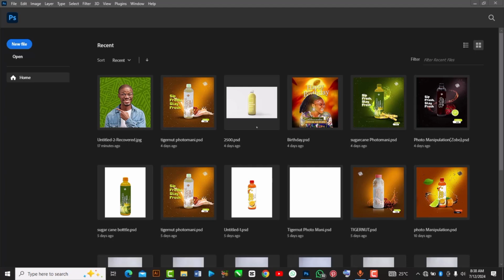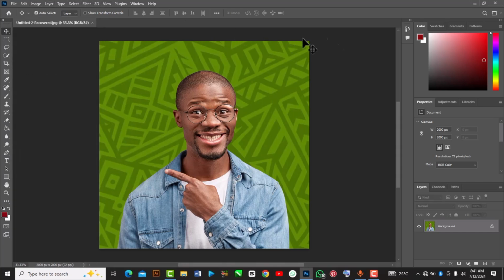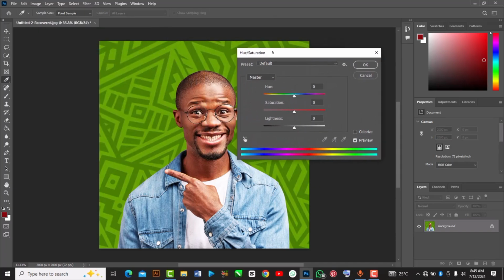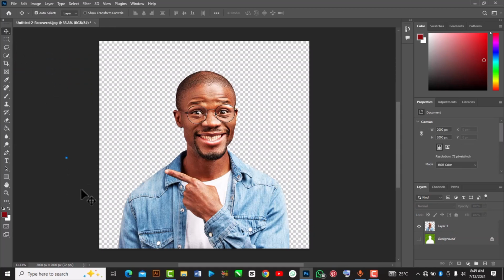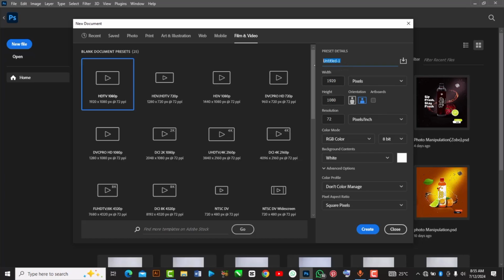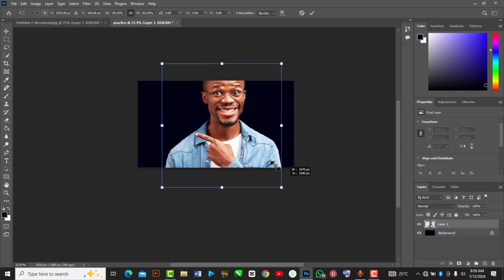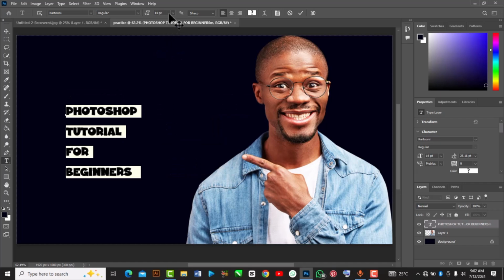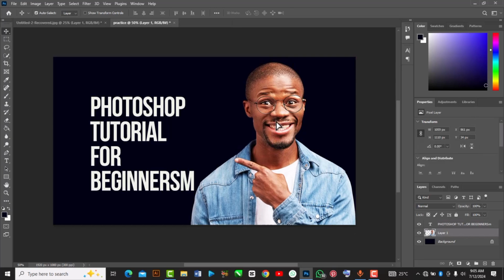Photoshop Tutorial For Beginners| How to use Photoshop 1.0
In this beginner-friendly tutorial, we'll show you the fundamentals of using Photoshop for design. You'll learn how to:

- Create a new document and set up your design
- Use layers, shapes, and tools to build your design
- Work with colors, gradients, and patterns
- Add text and manipulate fonts
- Use effects and styles to enhance your design